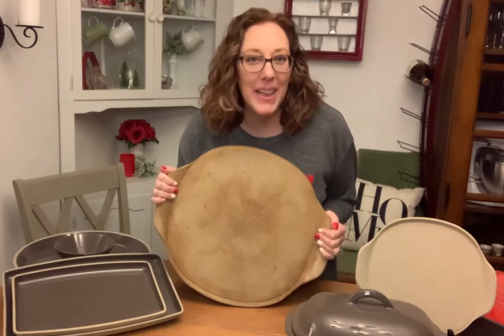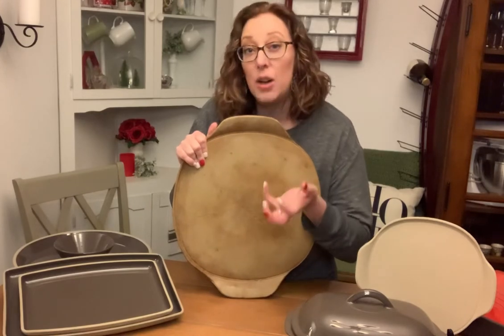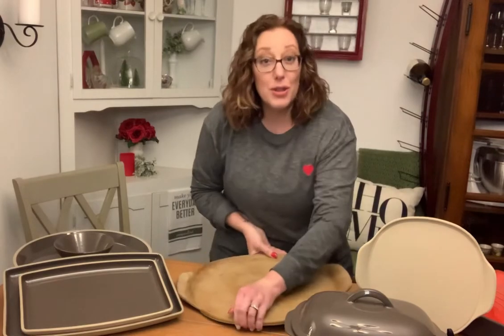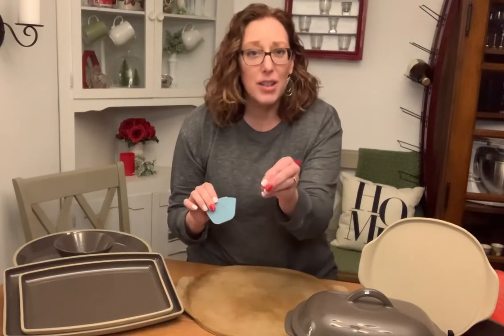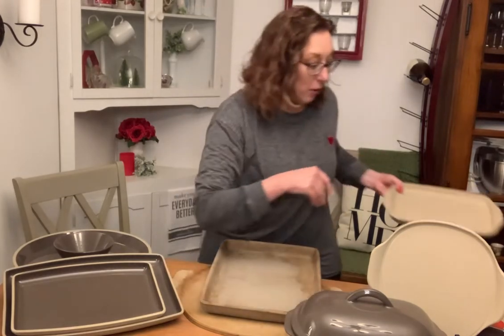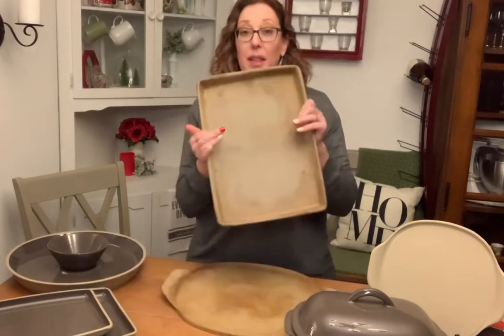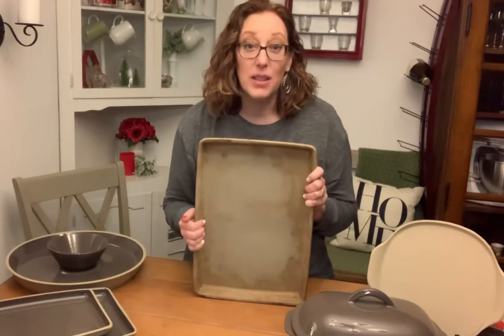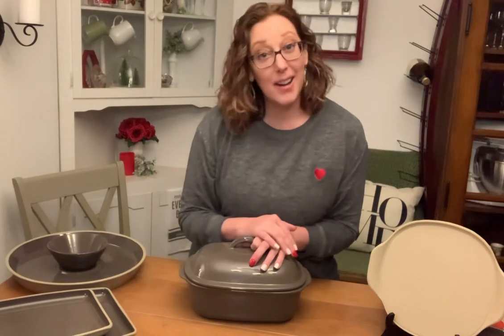Pampered Chef Stoneware 101